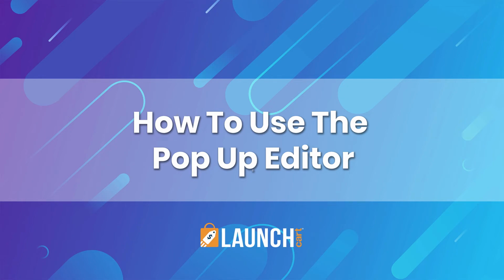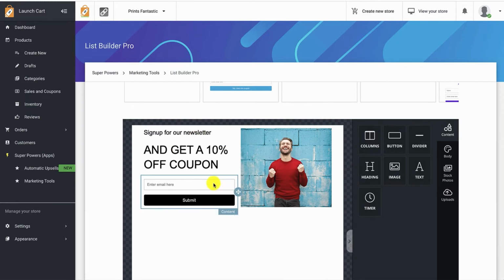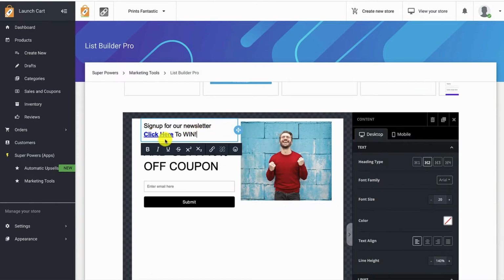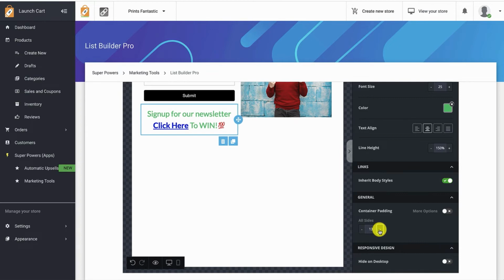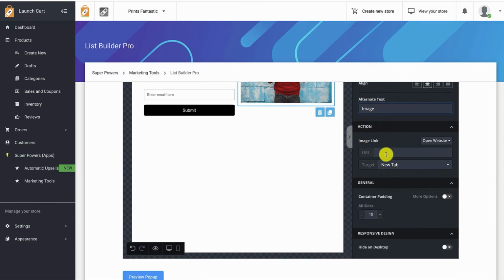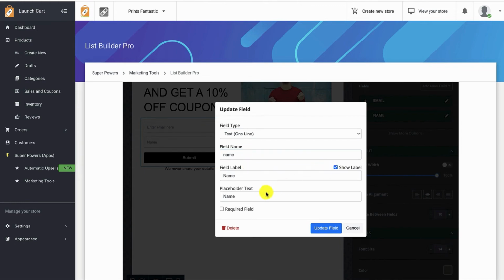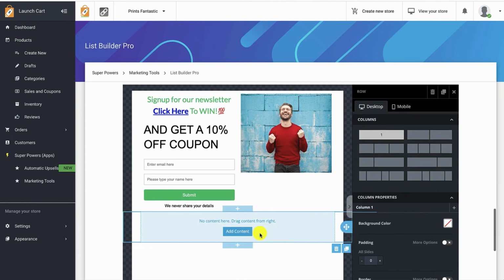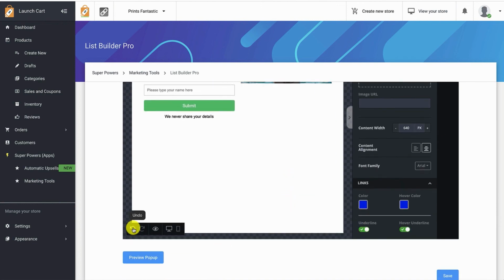How To Use The Pop Up Editor - Lanch Cart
In this video you learn how to create a Pop Up on your Launch Cart store. This Pop Up allows you to capture emails.. one of the best integrated marketing features.